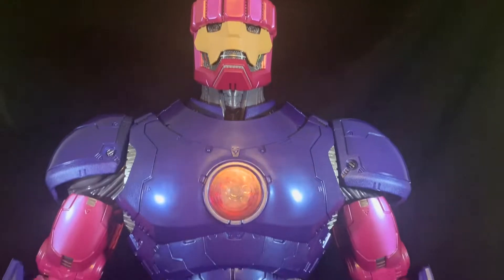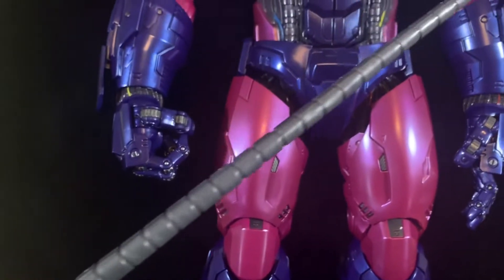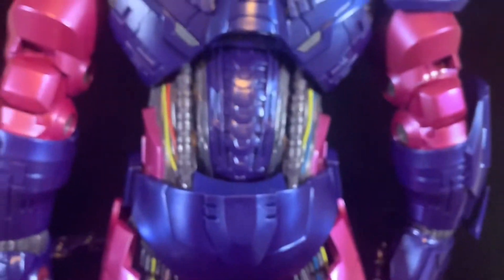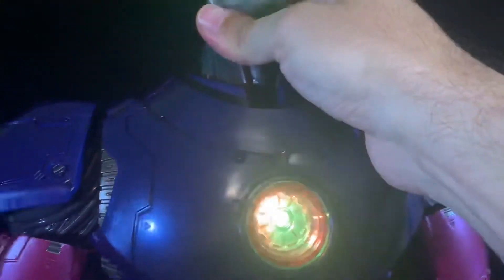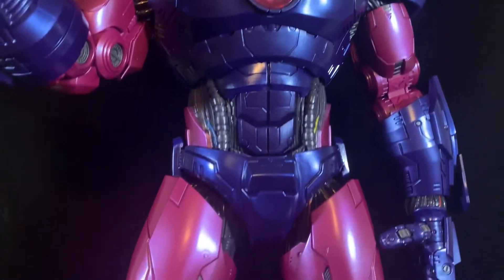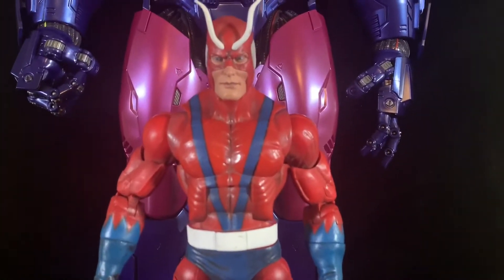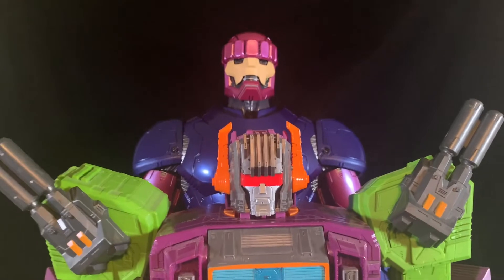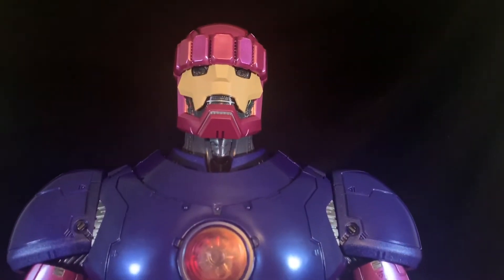Marvel Legends Haslab X-MEN SENTINEL “quick” and dirty review!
My turn! One of two of my Haslab Sentinels had arrived! I do a quick (as one can be with a figure so large) review of the figure as well as some comparisons.

More toy pics at the link above. Give me a follow here and there! Thank you all so much!